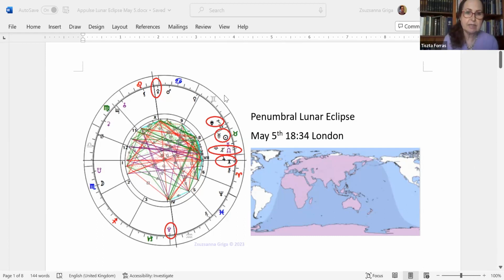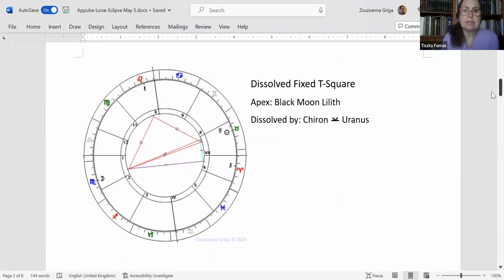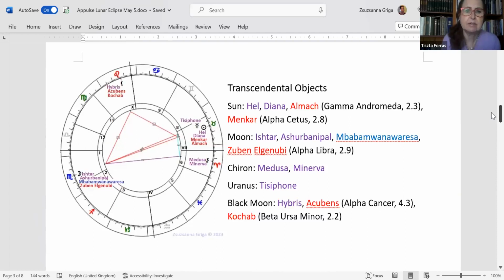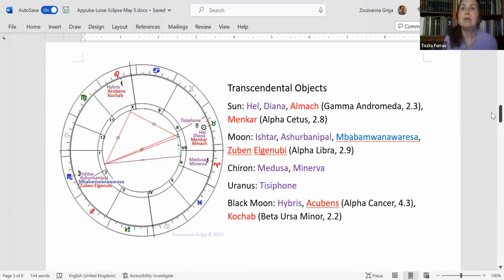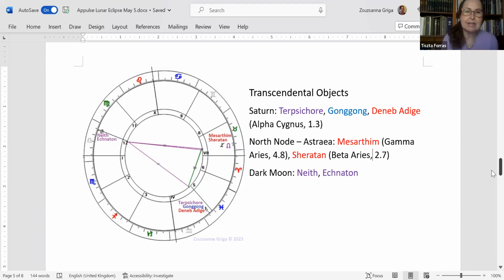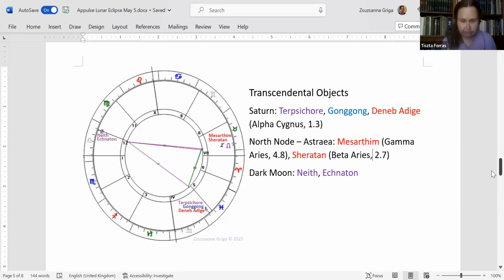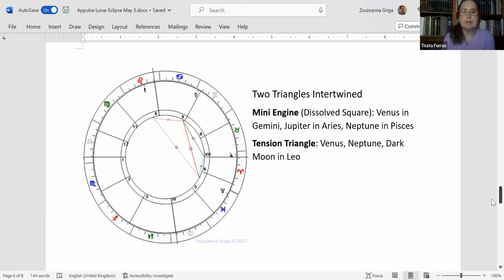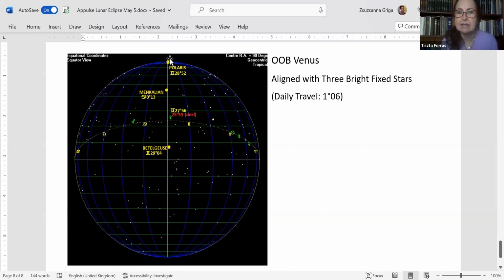Penumbral Lunar Eclipse in Scorpio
This year’s first Lunar Eclipse, which will not be observable from England, has quite a few highlights and planetary pictures.